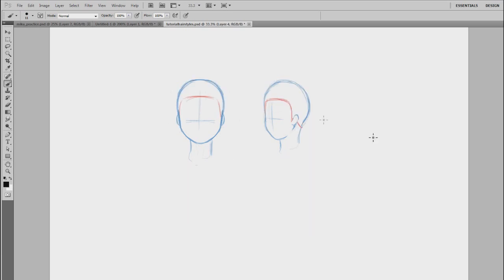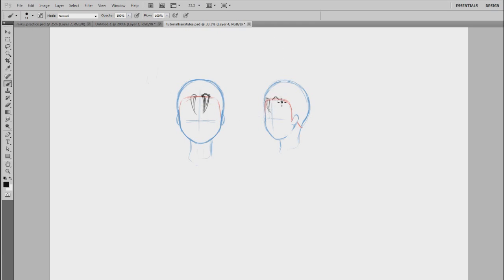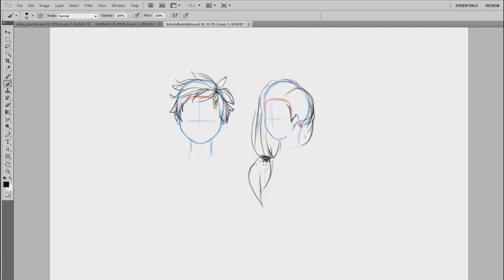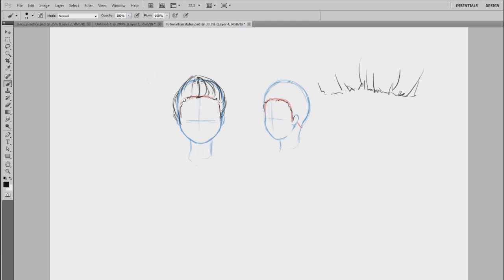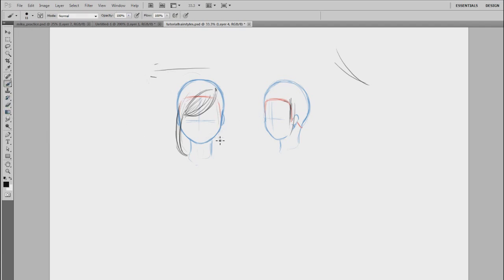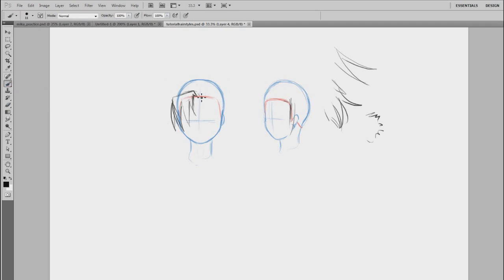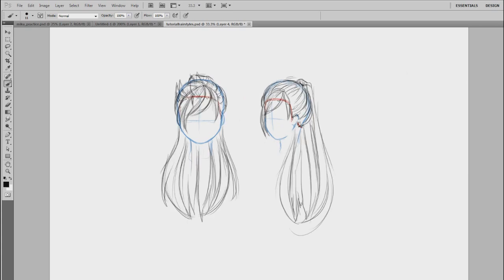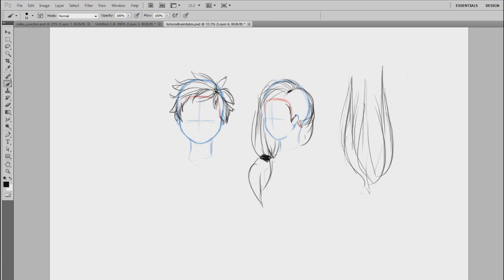Learning with Bin - Hair Tutorial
Hair tutorial, figured I'd teach you guys roughly what I know or the basics on how to draw hair, teaching it as a whole so you can draw it no matter what style it is, hopefully it was helpful to osmeone.

Artwork is 100% my own please do not take or use without my permission.

Programs used: Photoshop CS6
Wacom Intuos 5 Tablet Med